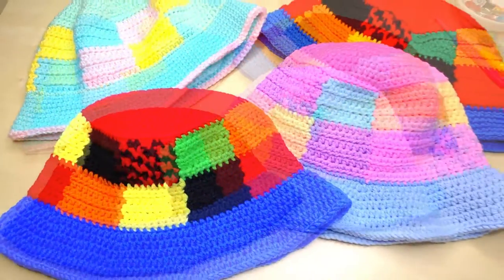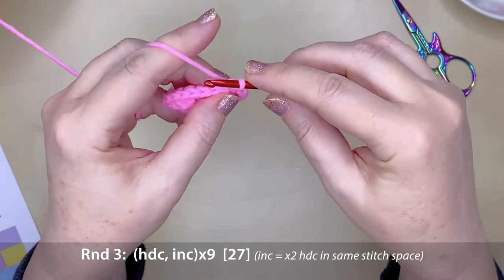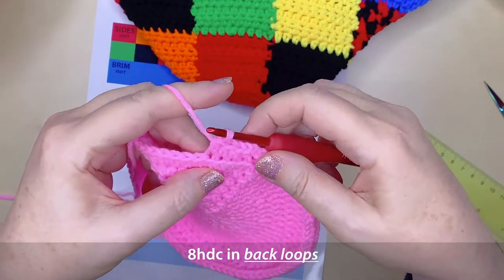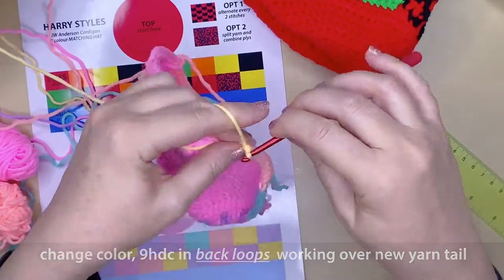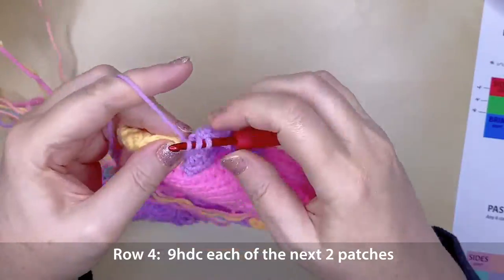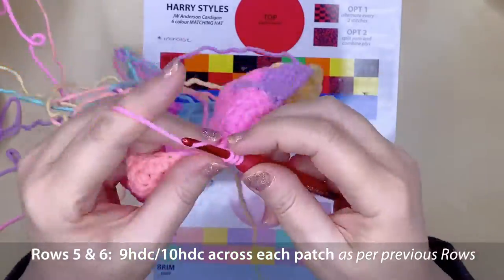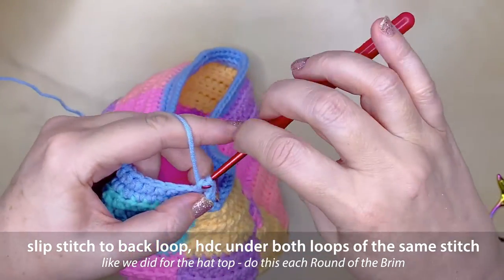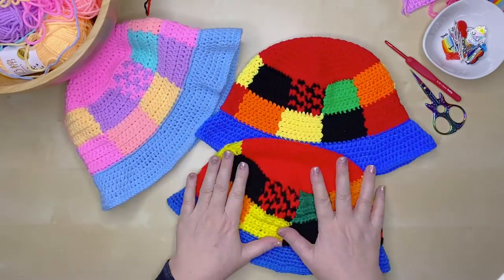Cute 80s Retro Pastel Patch Bucket Hat - Crochet Tutorial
NO SEW!  This cute 'retro 80's style' bucket hat can be made in 4 or 6 pastel colors OR made to match Harry Style's iconic patchwork Cardigan by JW Anderson - comprehensive instructions.

Hi. My name is Alex (or dacdacgirl) and I am a creative soul and a certified 'geek'. Most of my designs are themed around music and popular culture. So whether you love Twenty One Pilots, NF, Cavetown, half•alive or are mad about anime, movies, YouTube, cosplay, and other pop culture, I will be trying my utmost to fuel your passion for fun creativity.

Stay alive, stay awesome and happy making!
Alex x

YARN SUGGESTIONS - WORSTED WEIGHT
- Milk Cotton (available on eBay and Aliexpress)
- Knit Picks 'Comfy Worsted' (cotton)
- Lily 'Sugar'n Cream' (cotton)
- Red Heart 'Super Saver' and 'Soft'
- Bernat 'Premium' or 'Super Value'
- Caron 'Simply Soft'
- Paintbox Yarns 'Simply Aran' or 'Cotton Aran'
- Lion Brand '24/7 Cotton' or 'Basic Stitch'
- Hobby Lobby 'I love this Yarn'
- Hobbii 'Amigo XL'
- Loops & Threads 'Soft & Shiny'
- Premier Yarns 'Ever Soft'
NOTE: HOOK SIZE to match the correct gauge 0:50 for the size hat you are making

What would you like me to design and make next?

USA STITCH TERMS
Rnd: Round (or Row)
MR:  Magic ring (or magic circle)
sc:  single crochet
hdc:  half double crochet
dc:  double crochet
inc:  increase (x2 stitches in the same stitch space)
dec:  decrease (invisible decrease OR crochet x2 stitches together)
ch:  chain
slst:  slip stitch

YARN & HOOK SUGGESTIONS
- Worsted weight yarns
- approximately a 3.5 to 4.5mm hook depending on gauge
NOTES: many yarns will work, here are some I can recommend for this project:

TIME STAMPS: Jump to the section you need immediately!
0:29  You Will Need
0:50  Need to know before starting - IMPORTANT
3:25  TOP - Round 1
5:44  Round 2
7:03  Round 3
7:30  Round 4
8:15  Round 5
8:40  Round 6
9:10  Round 7
9:50  Round 8
10:20  Round 9
11:00  Measuring
11:54  SIDES - Row 1 of the Patches includes color changing
22:22  Row 2
25:43  Row 3
26:42  Row 4 - 1st increase Row
30:38  Rows 5 & 6
31:41  Row 7
34:23  Row 8 - 2nd increase Row
36:31  Row 9, 10 & 11
37:02  Row 12 - 3rd increase Row
38:26  Row 13 (start of brim)
40:06  BRIM - Round 1
42:08  Round 2
42:35  Row 3
43:16  Row 4
44:00  Row 5
44:44  Row 6 - adding additional Rows
45:18  Finishing Row on the Brim
46:44  Sewing in yarn tails & finish brim edge
48:21  This looks amazing!!!
48:40  I really appreciate your support :)